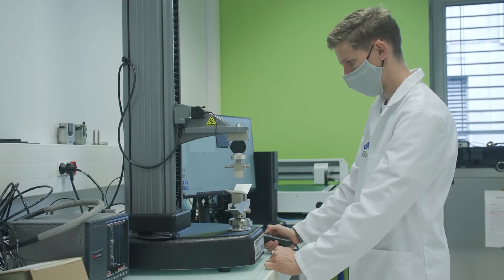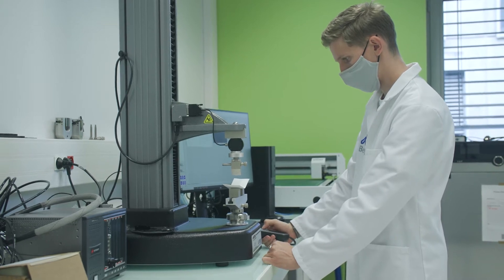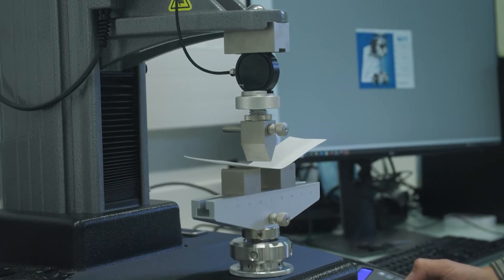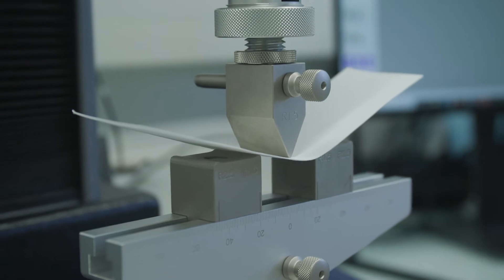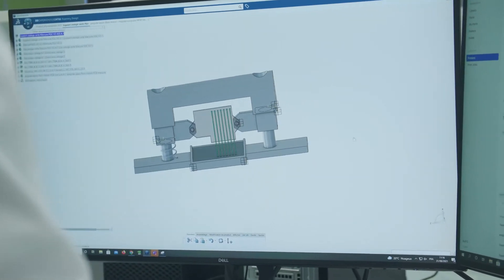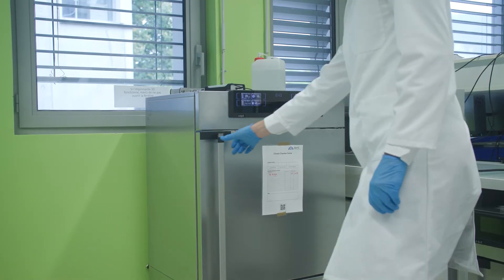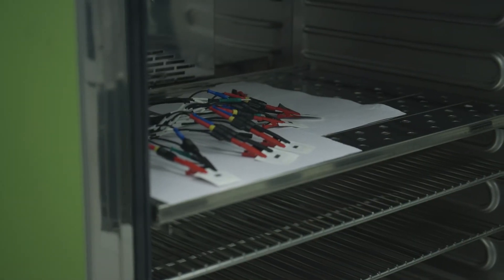BeFC is heading to GITEX, MEDICA and CES 2022 !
It is official BeFC is heading to GITEX, MEDICA and CES 2022 !

We provide a sustainable paper-based energy source and dedicated eco-friendly ultra-low power electronic platforms.

Meet the BeFC team at GITEX (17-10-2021) in Dubai, at MEDICA (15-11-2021) in Düsseldorf, Germany and at CES 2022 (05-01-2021) in Las Vegas, NV USA.

Together, power the future with nature.©️🌍